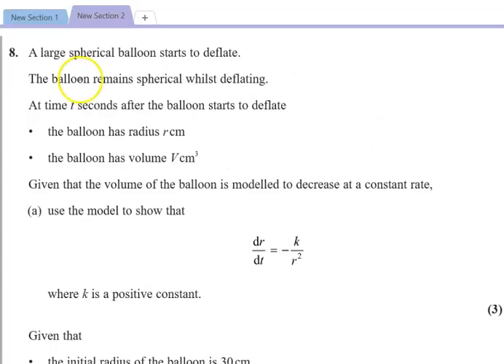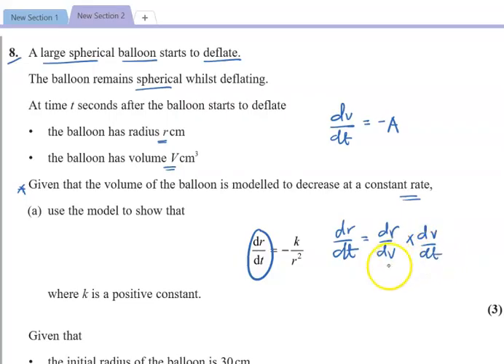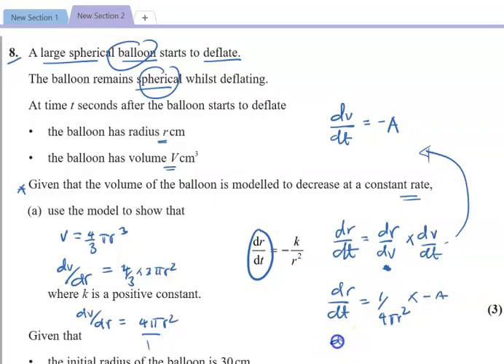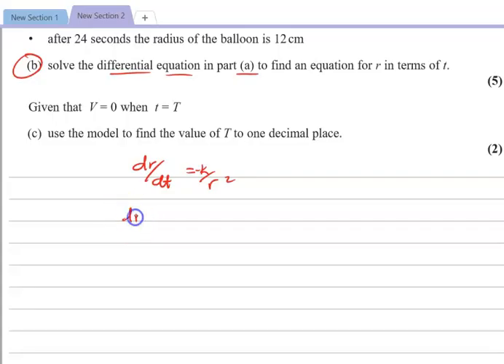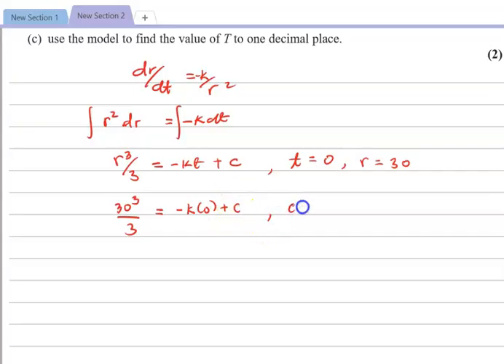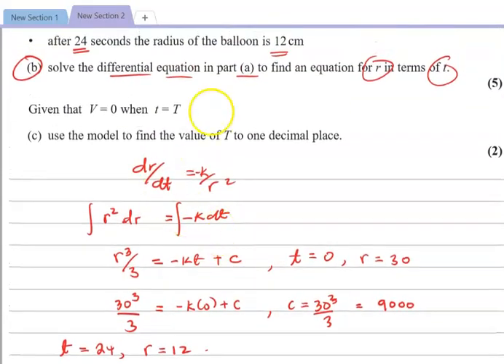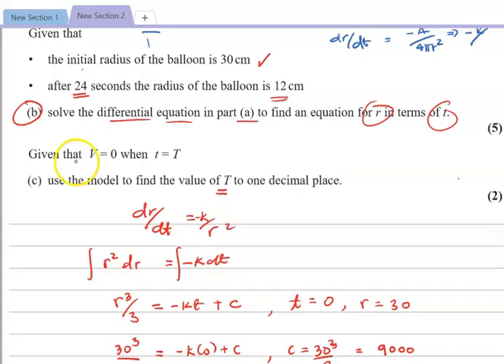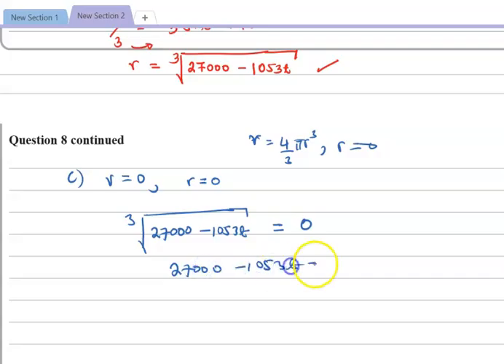Question 8.IAL Maths P4 January 2026 Past Paper Edexcel Walkthrough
Welcome to this full walkthrough of the Edexcel IAL Pure Mathematics P4 Jan 2026 paper.
In this video, I solve and explain every question step-by-step, showing the methods, exam techniques, and calculator tips needed to score highly in P4.
Topics covered include:
• Differential equations
• Integration techniques
• Parametric equations
• Vectors
• Numerical methods
• Differential calculus
• Proof and algebraic methods
This video is perfect for:
• IAL Mathematics students
• Revision before exams
• Understanding difficult P4 concepts
• Learning exam-style problem solving
Chapters
If you found this helpful, make sure to: